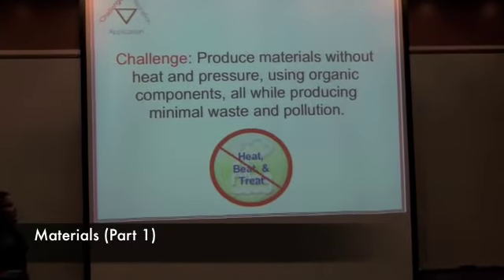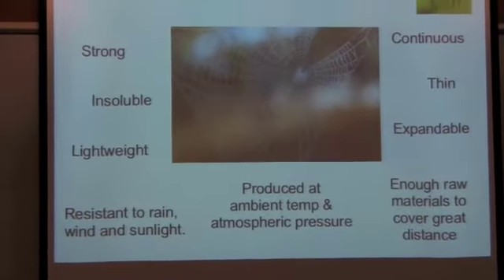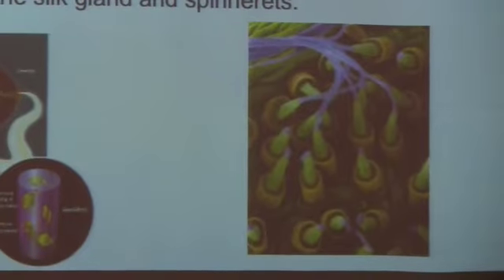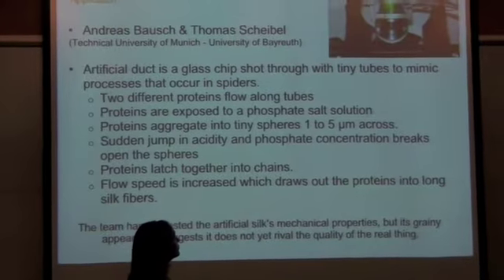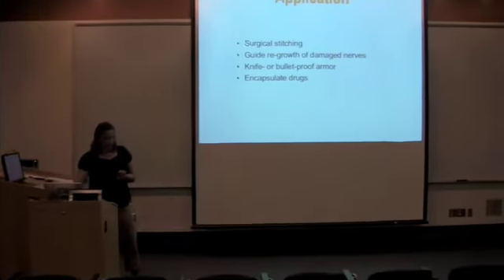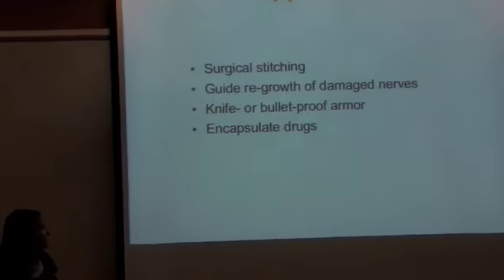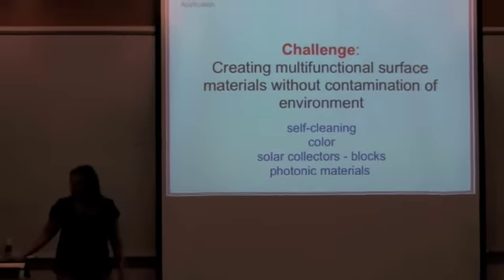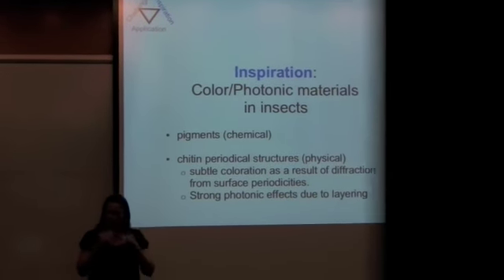Materials Part 1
The lecture focuses on materials.